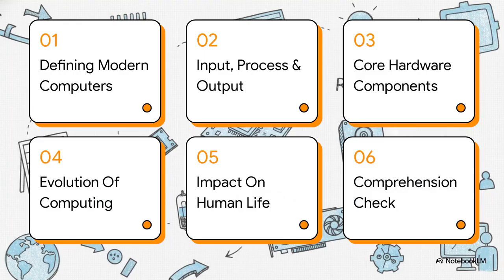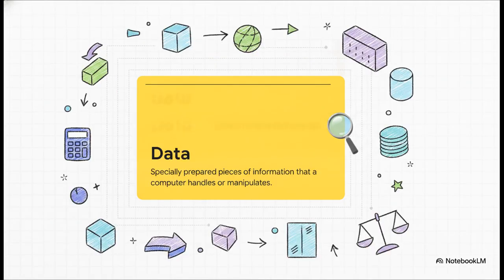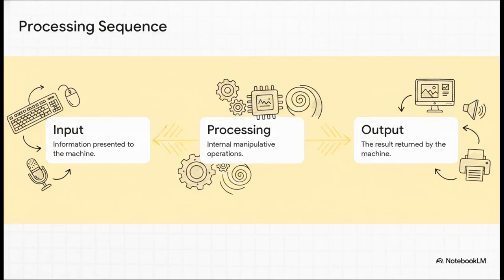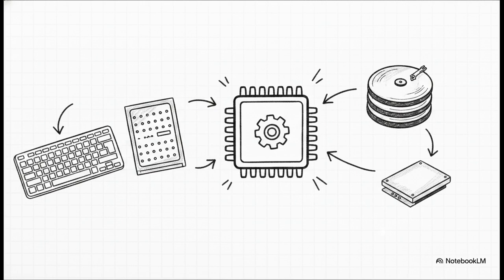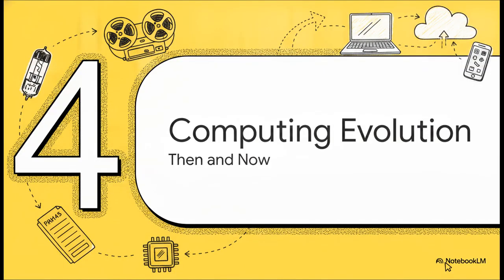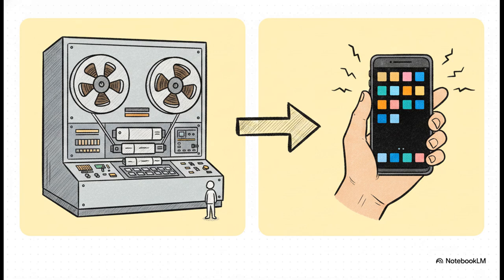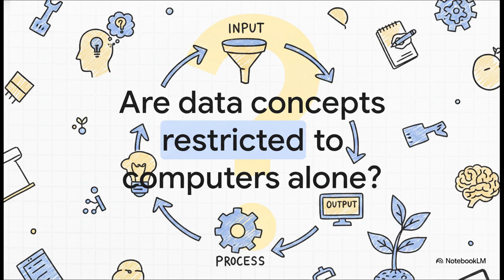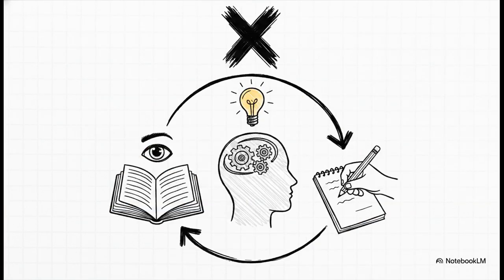VU ENG101 : LECTURE 9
English101
made for your ease